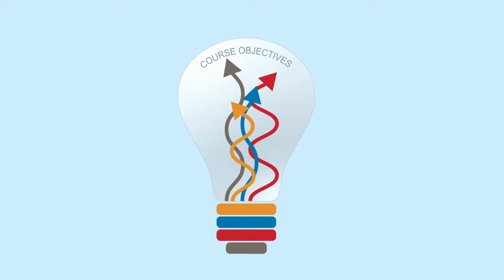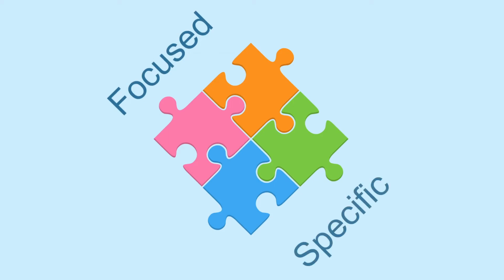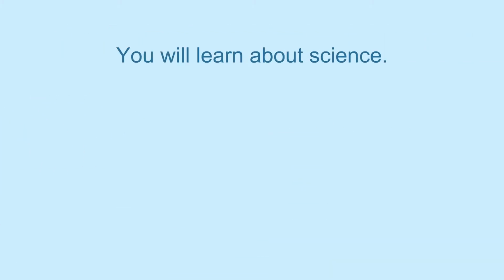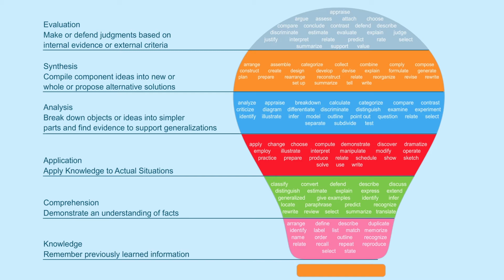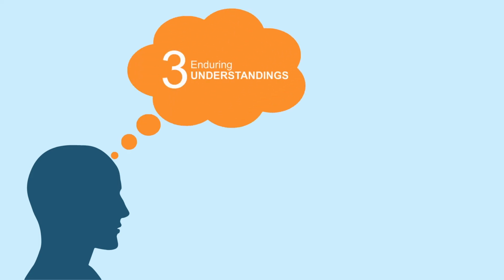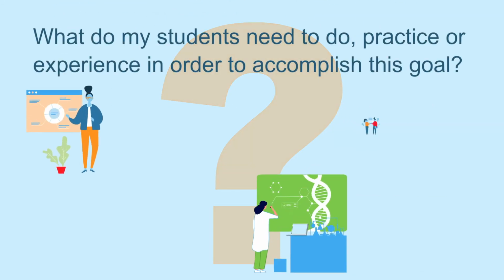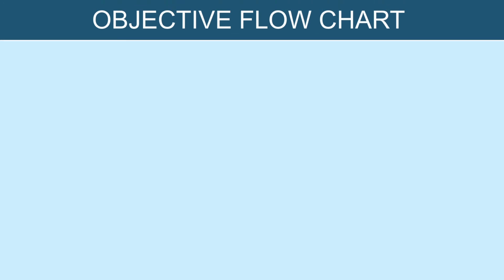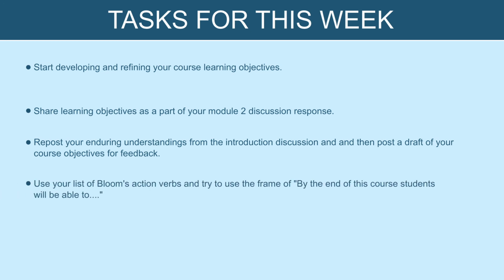Evidence-Based Practices for Teaching Online: Learning Objectives 1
This short video discusses learning objectives and your assignment for this week.